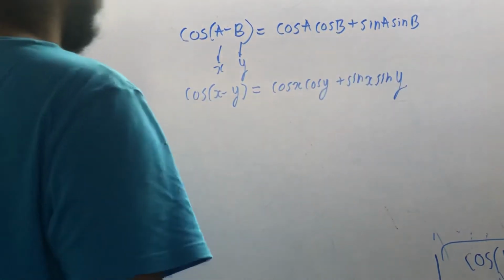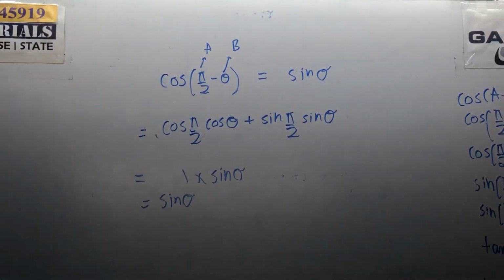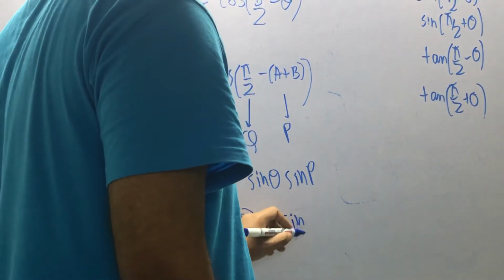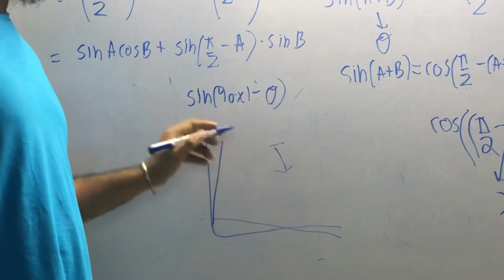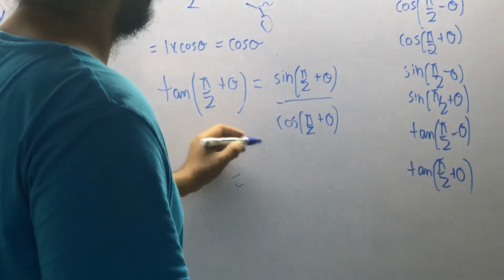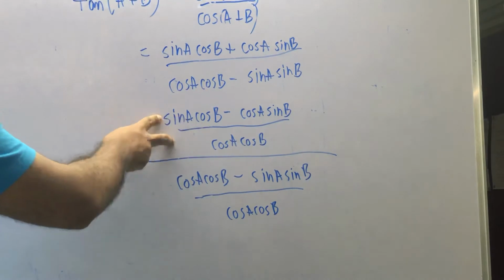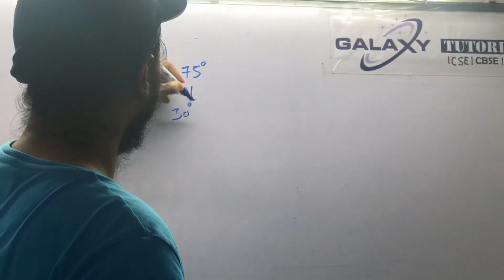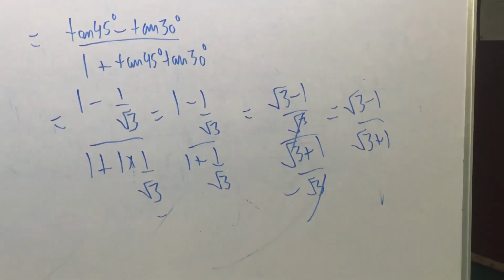Trigonometry MATHS XI Lecture-9C